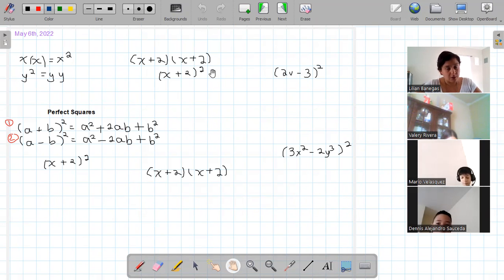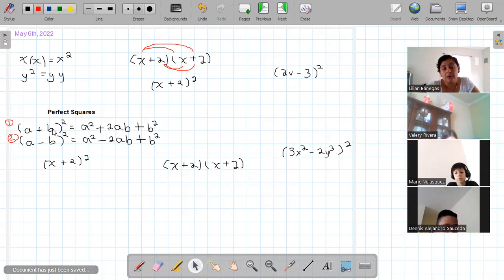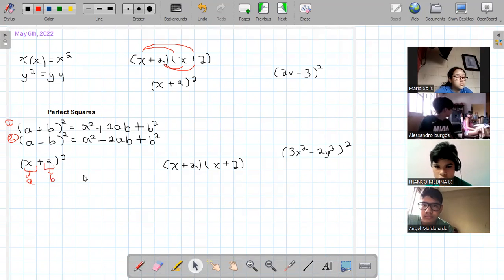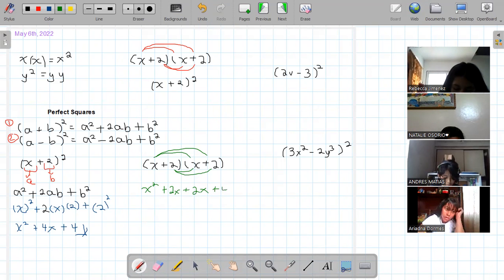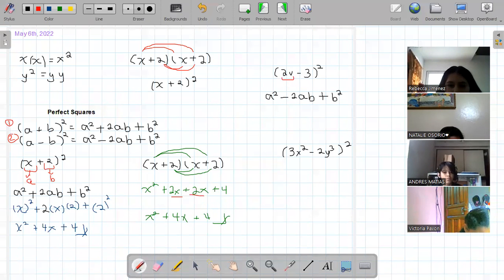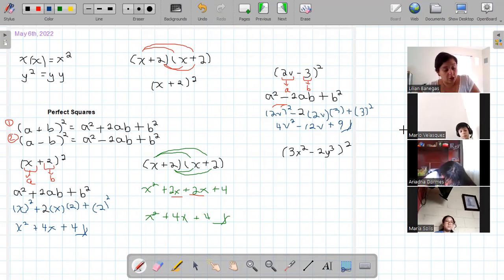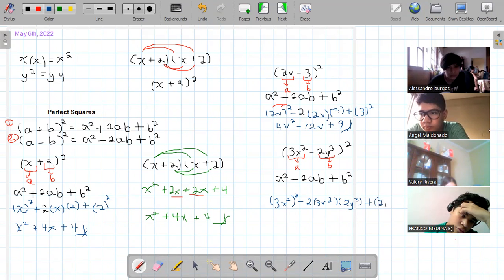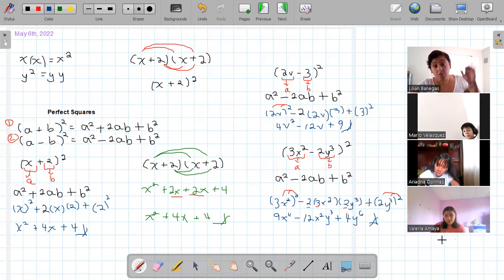Pre-Algebra Partial IV: Perfect Squares (Week 6: May 2 - 6)